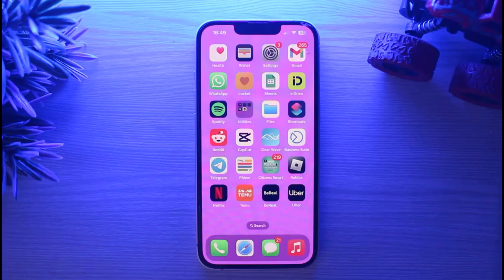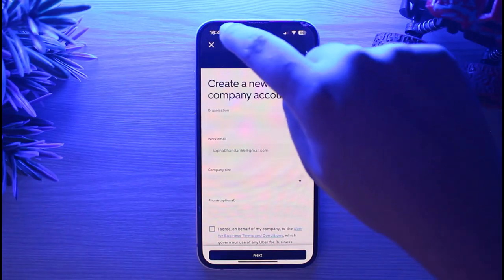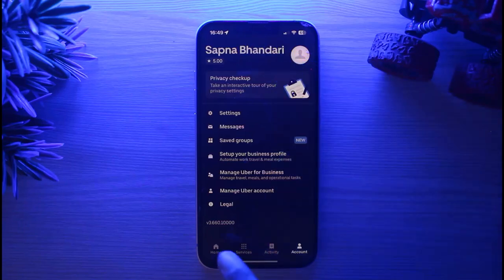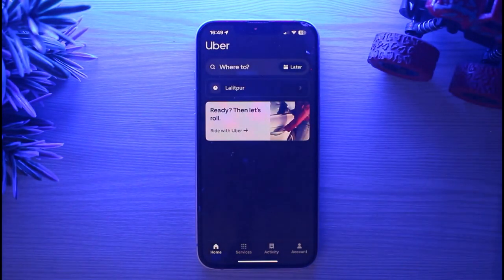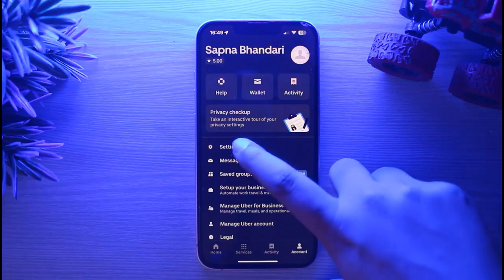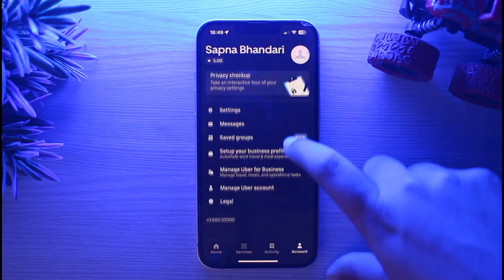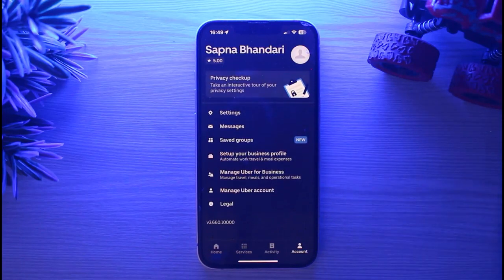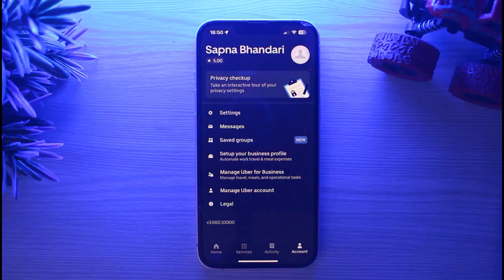How to Cancel Uber One Subscription !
Learn how to cancel your Uber One subscription in this quick and simple tutorial. Uber One is a membership service offering benefits like discounted rides, delivery fee waivers, and priority service. If you’ve decided it’s no longer worth the cost or you simply want to pause the subscription, this guide walks you through every step using the Uber mobile app.

Start by opening the Uber app on your mobile device. Once you're logged in, navigate to the bottom-right corner of the screen and tap on the ‘Account’ tab. From there, select ‘Settings’ to access your account preferences. Scroll through the settings menu until you find the option labeled ‘Manage Subscription’—this is where all active Uber subscriptions are listed.

Tap on ‘Manage Subscription’ and locate the ‘Uber One’ subscription from the list. Once selected, you'll see an option to ‘Cancel Subscription.’ Tap on it to begin the cancellation process. Uber may prompt you to go through an additional verification step, such as confirming your account password or receiving a verification code via email or SMS. Complete this step to finalize your cancellation.

After completing the process, your Uber One benefits will remain active until the end of your current billing cycle. You won’t be charged for the next renewal period, and you can rejoin the membership at any time if your needs change.